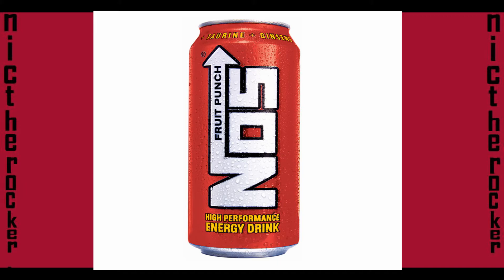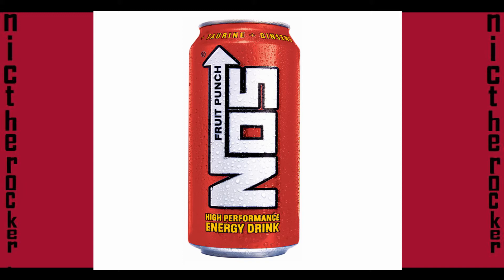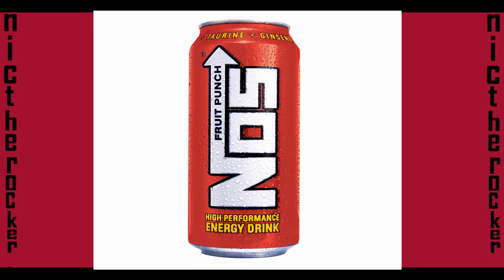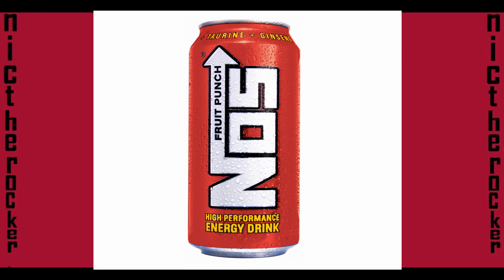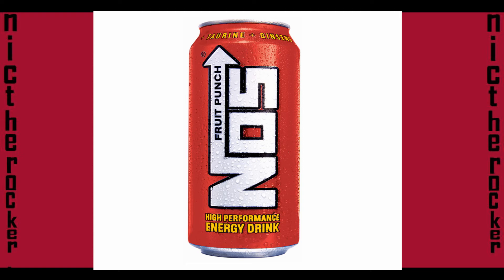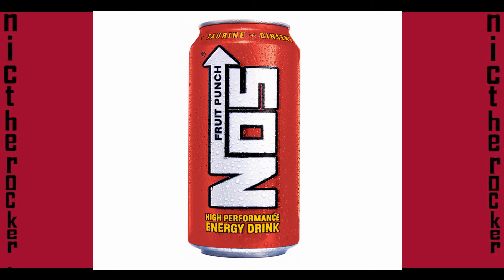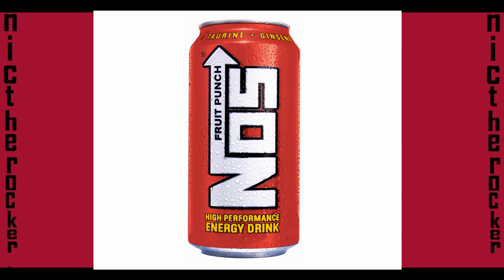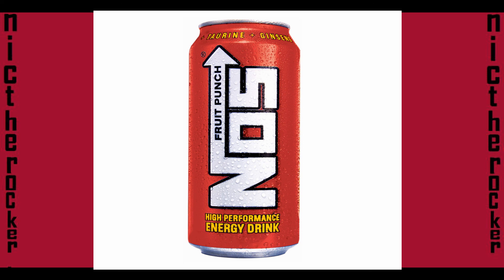NOS fruit punch review HD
Summary : Delicious its very good but drink it cold or else it will kind of taste bad like mine